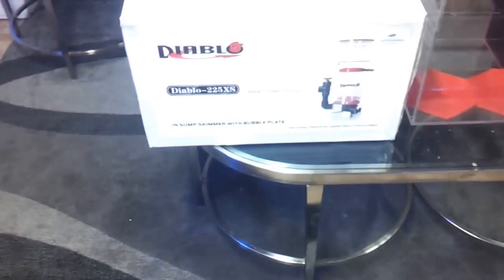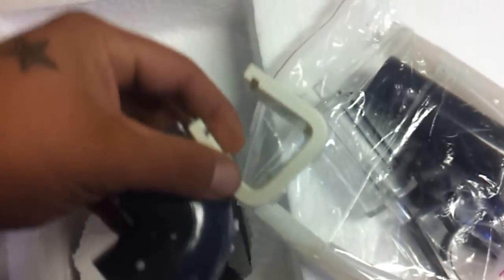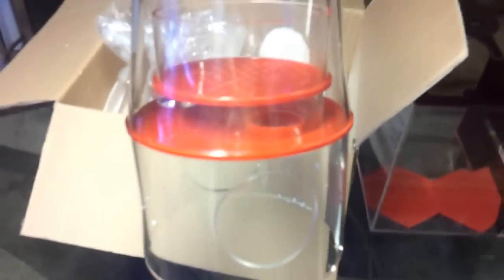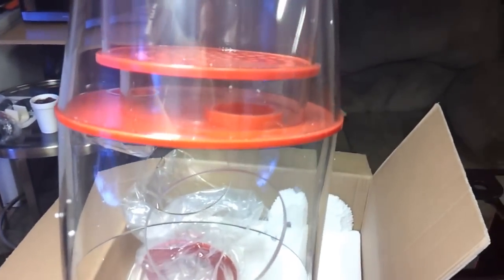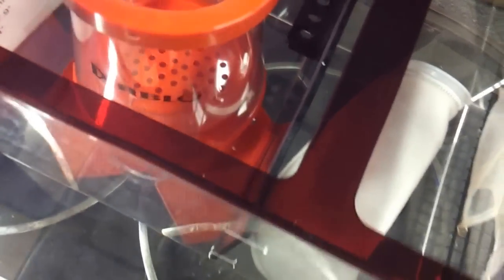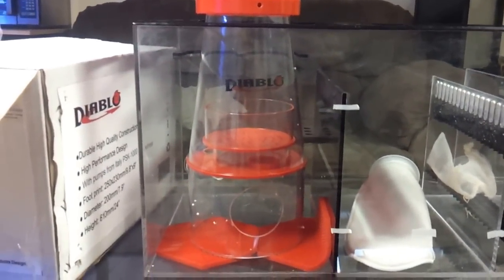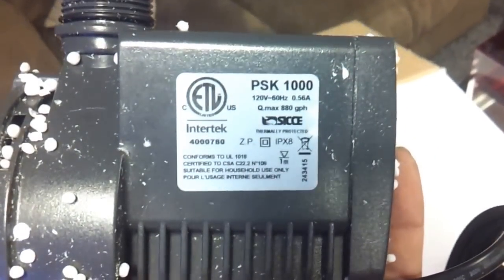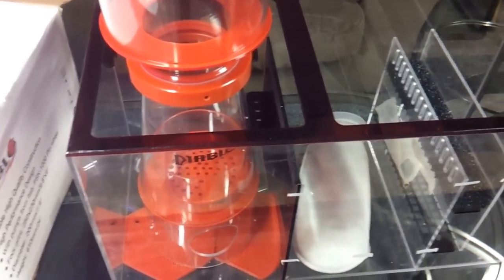Reef Octopus Diablo 225 XS Protein Skimmer - Unboxing and Review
90 gallon saltwater reef build update, this is the un-boxing of the amazing Diablo 225 xs, just thought i would show it to those interested in this model
Body size: 8"
Footprint: 9.8" x 9"
Height: 24"
Rated for tanks up to 225 gallons
Full cone body designed for easy transition of micro bubbles into cup
Powered by Italian made Sicce PSK-1000 pinwheel pump
2 year warranty on pump and 1 year on skimmer body
Skimmer runs best in steady sump levels of 8.5"-10.5"